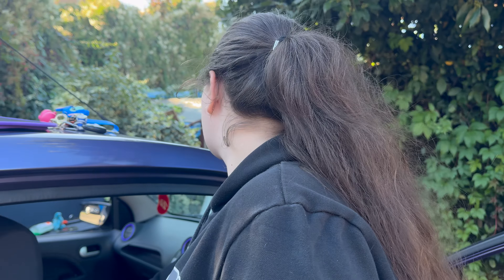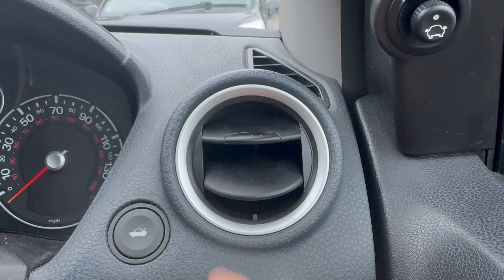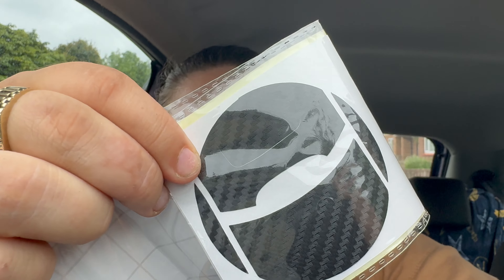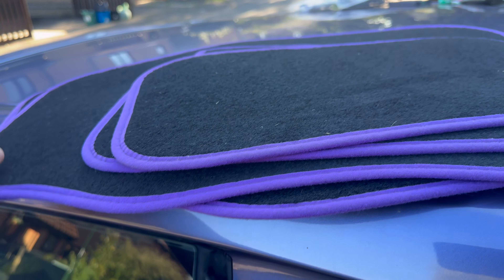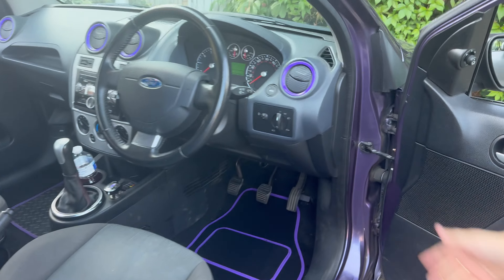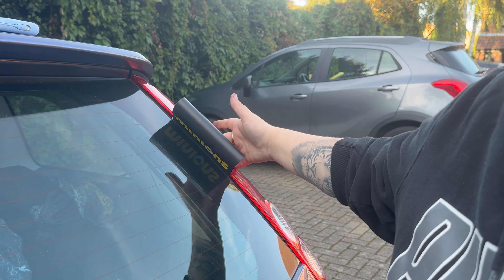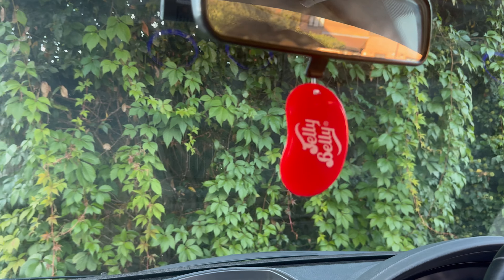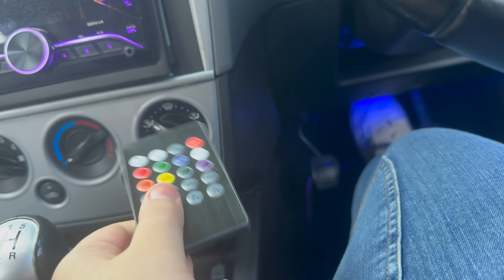CHEAP MK6 Fiesta Mods *CAR REFRESH*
Threads: RubyEllenDay

Vlog Channel: @RubyEllenDayVlogs

Carbon Fibre